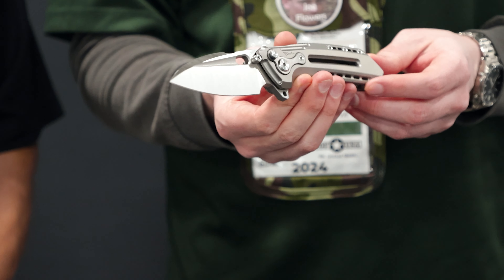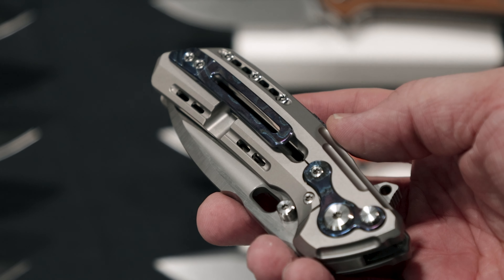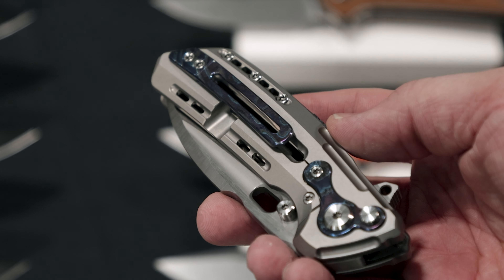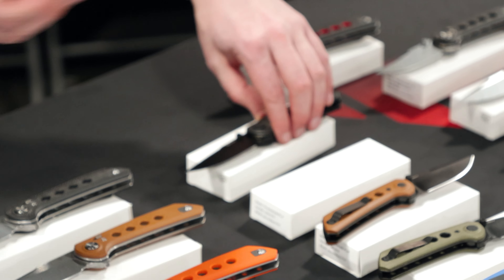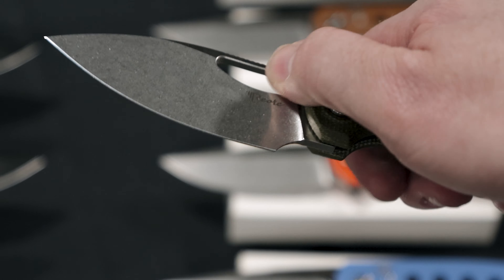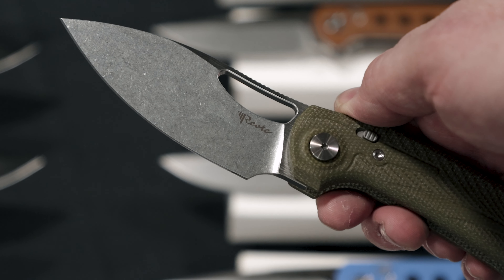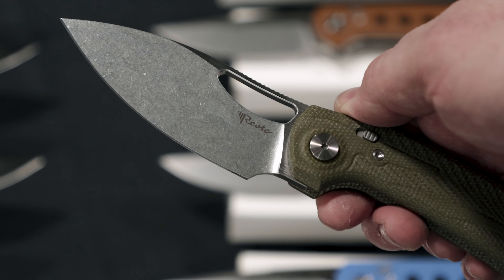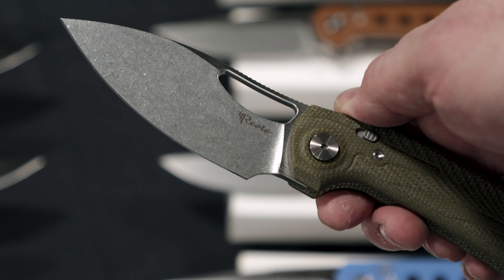New Reate Knives at SHOT Show 2024 - KnifeCenter.com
From the floor of SHOT Show 2024, we check out new knives and gear from Reate.